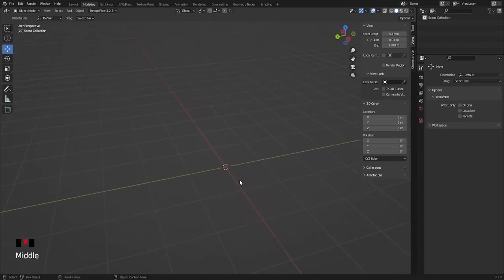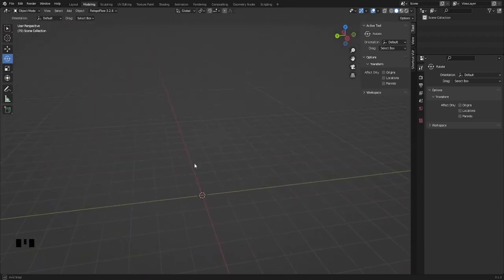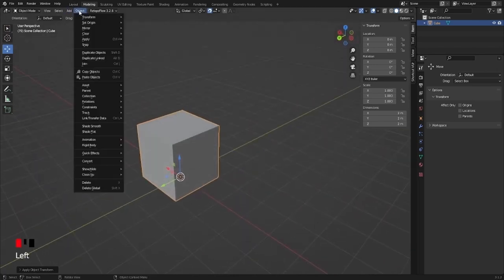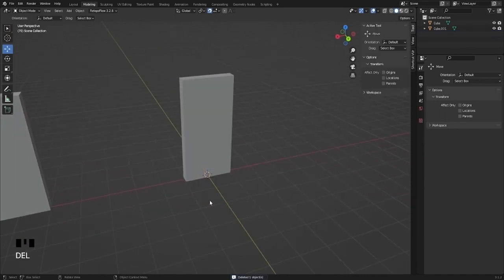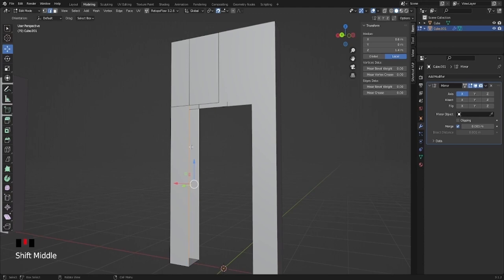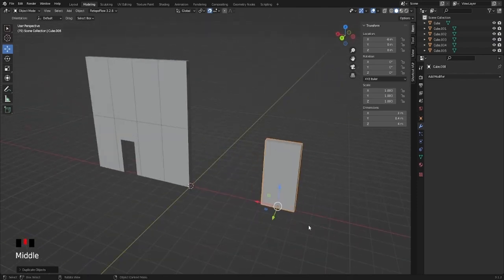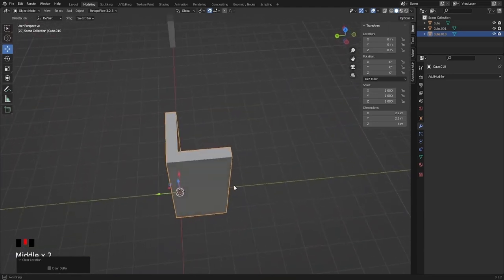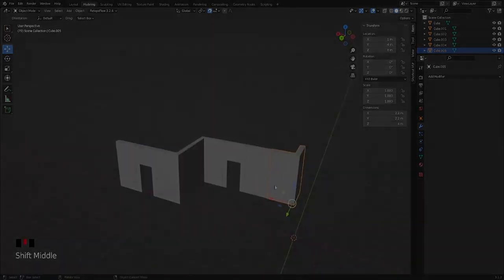Blender Modular Design - 01 The Painfully Basics